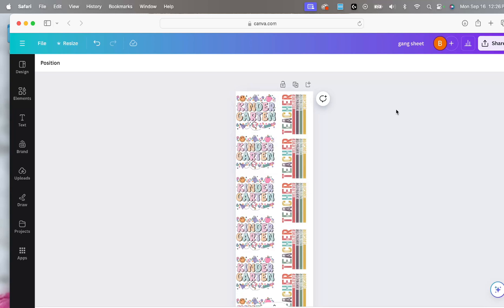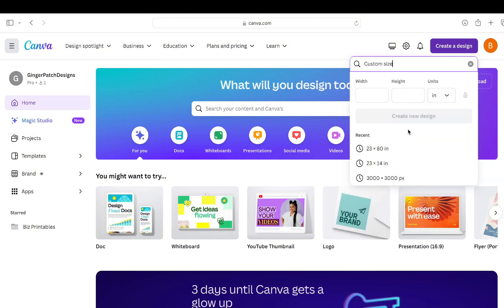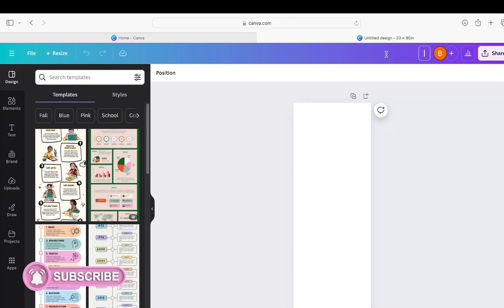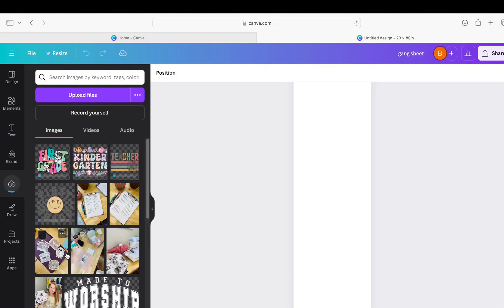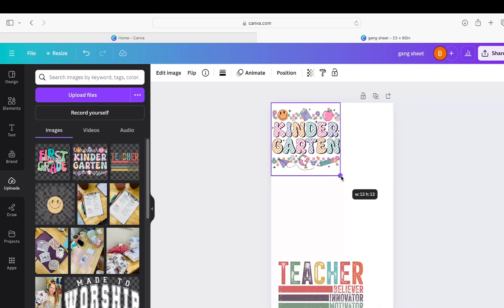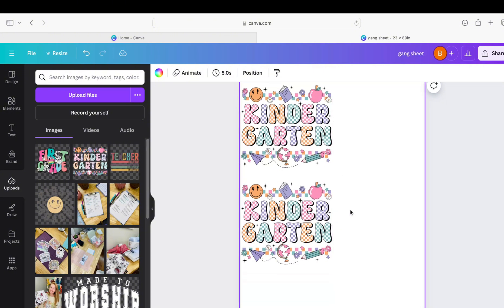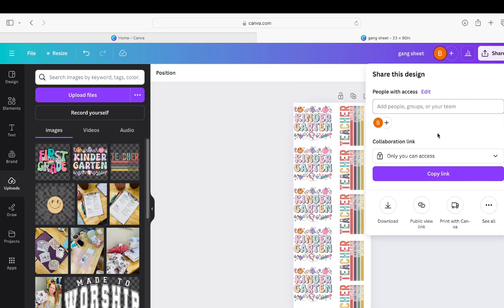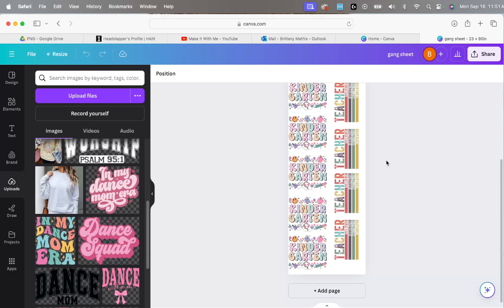How To Build A Gang Sheet Using Canva | DTF Transfers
Using gang sheets gives you more creative control over the sizes of your DTF transfers or UV DTF labels. This is an easy, quick, and FREE resource to run your business more efficiently!